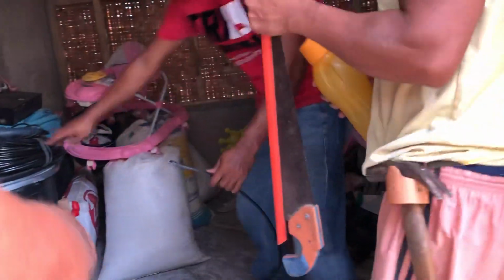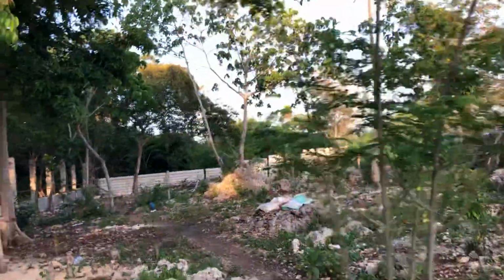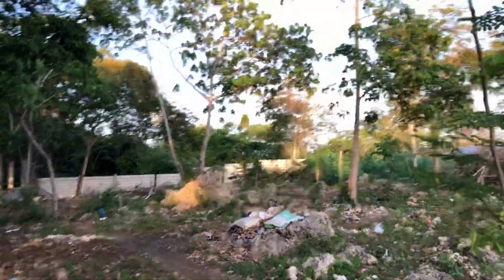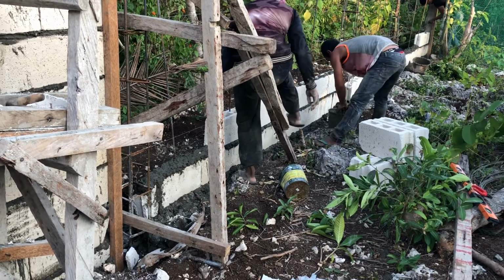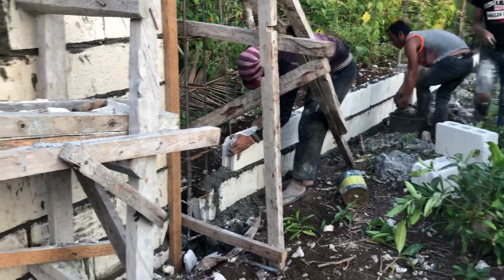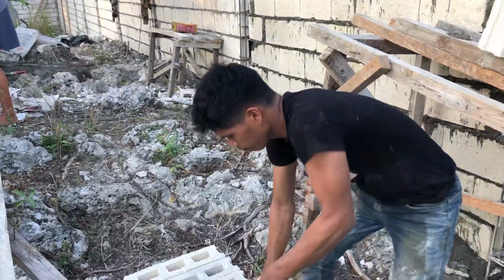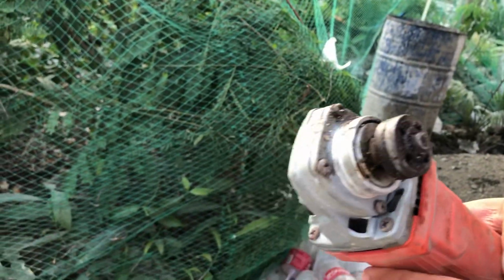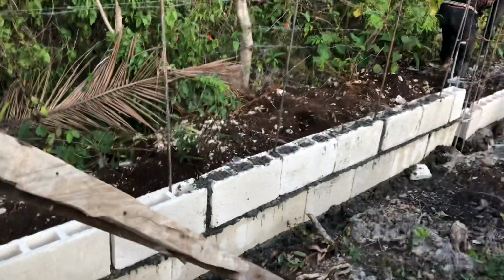CONSTRUCTION UPDATE - BUILDING OUR BAMBOO FENCE // HOUSE BUILDING IN THE PHILIPPINES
A WALK AROUND OUR PROPERTY / PROGRESS OMN THE FENCE